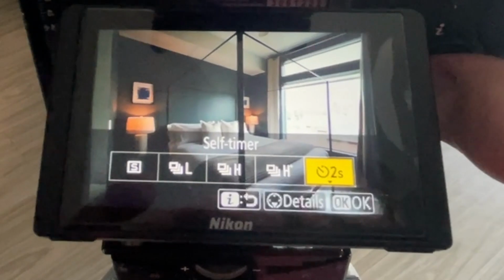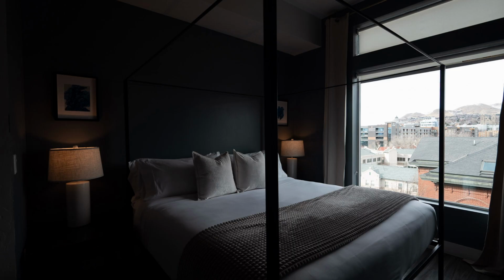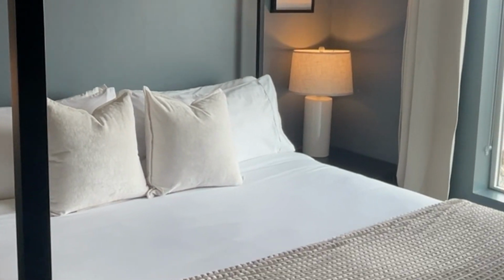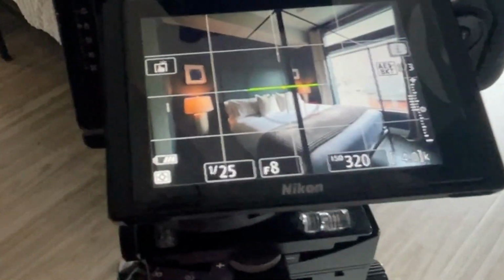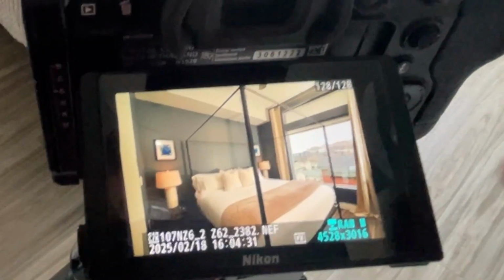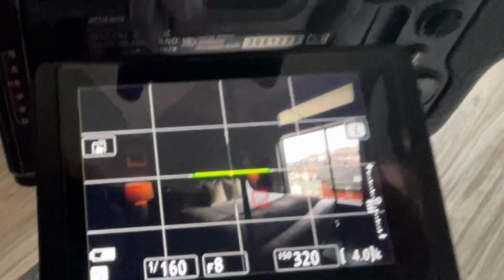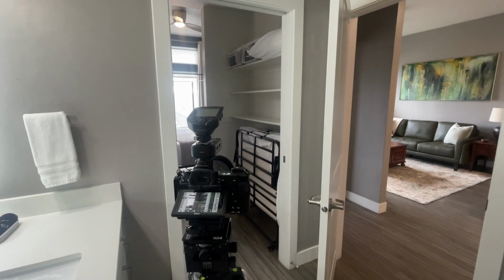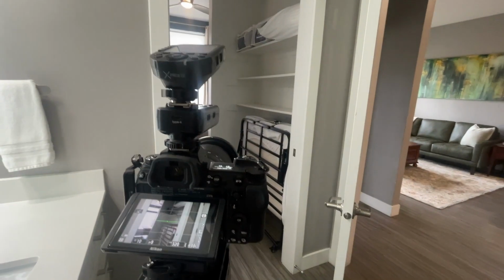Two Key Ideas for Better Real Estate Photos | Master Composition & Lighting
Getting the best real estate photos isn’t just about having a great camera—it’s about smart composition and lighting choices. In Part 1 of this two-part series, I break down two critical concepts that will elevate your photography style:

✅ Lights On vs. Lights Off – When does each option work best?
✅ Wide vs. Zoomed-In Composition – Why backing up can improve your shots.

I’ll walk you through real-world examples, showing how color consistency, natural lighting, and focal length impact the final image. Plus, I’ll share practical tips to avoid distortion and enhance the realism of your photos.

🚀 Master these techniques to refine your style and create more professional, polished images that stand out!

📖 FREE Guide - 5 Steps to Launch Your Real Estate Photography Business
💬 Join Our Facebook Community: Share feedback and connect with other pros!

And Remember our motto: May your next shoot be your best shoot!

00:00 – Intro: Two Key Ideas to Improve Your Photography
00:34 – Lights On vs. Lights Off: What’s the Best Choice?
01:06 – Breaking Down Light Sources & Color Temperature Issues
01:54 – Setting Up the Room for the Best Lighting
02:46 – Using Flash & Exposure to Balance Light
03:44 – Comparing Final Results: Lights On vs. Lights Off
05:31 – Composition Breakdown: Wide vs. Zoomed-In Shots
06:13 – Why Zooming In Improves Perspective & Distortion
06:53 – Practical Example: Shooting an Airbnb Closet
07:54 – Real-World Impact of Focal Length on Image Quality
08:32 – Why I Left the Bathroom Lights On (Lighting Strategy)
09:05 – Wrapping Up & Preparing for Part 2
09:46 – Subscribe for Part 2 & Final Thoughts